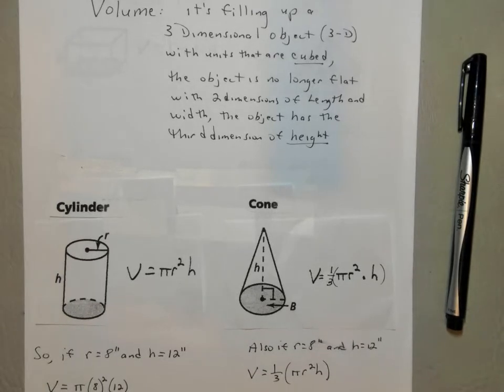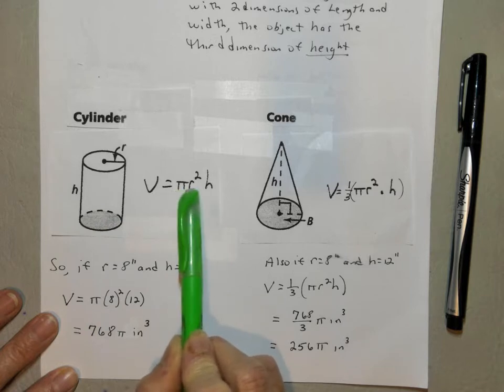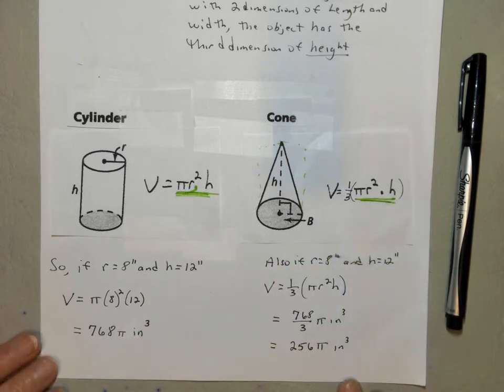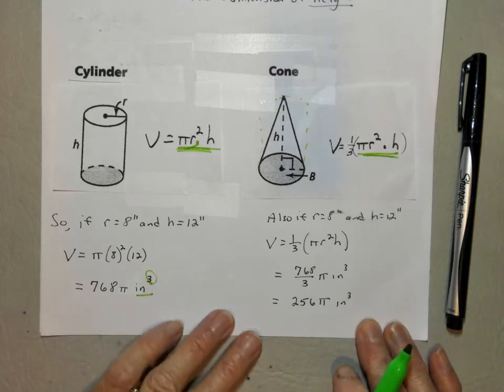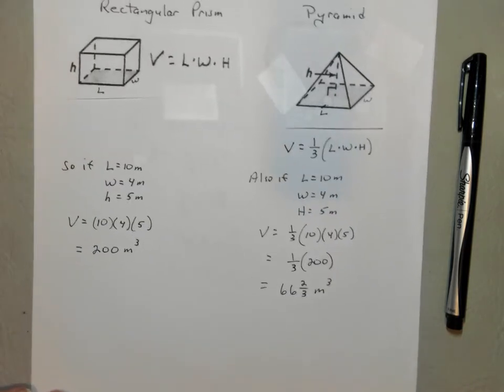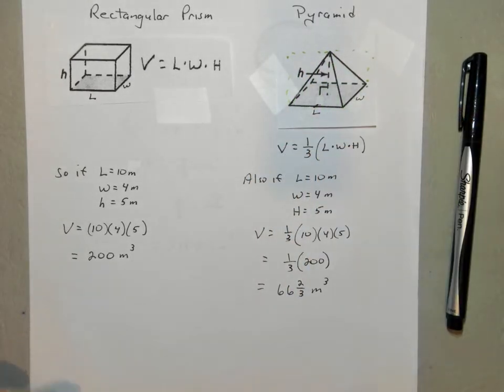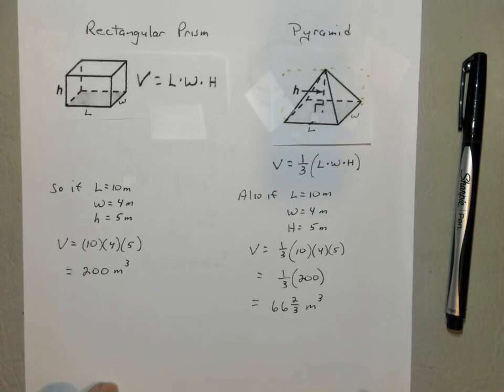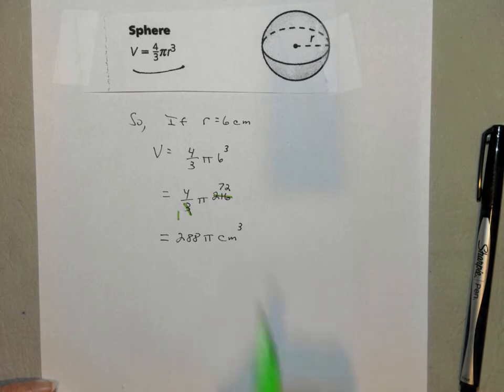Volume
Learn the volume of rectangular prism, pyramid, cylinder, cone and sphere in an easy to understand way